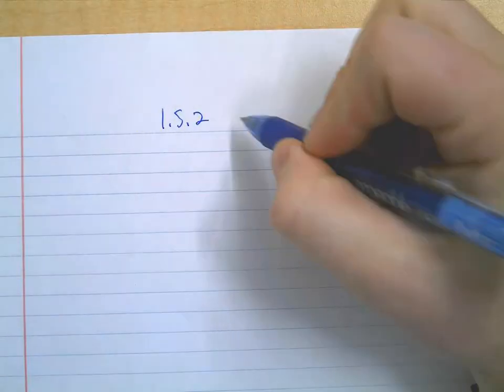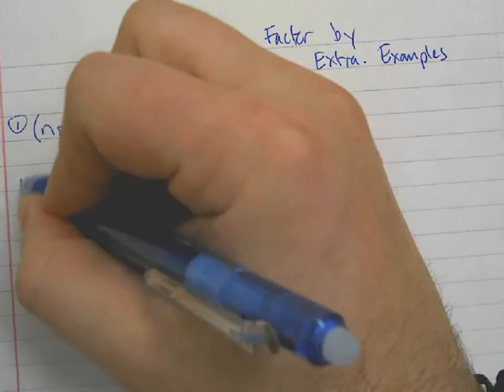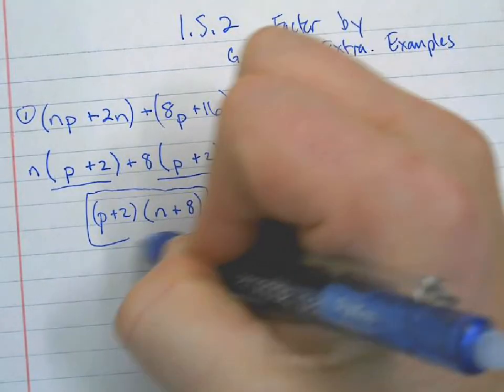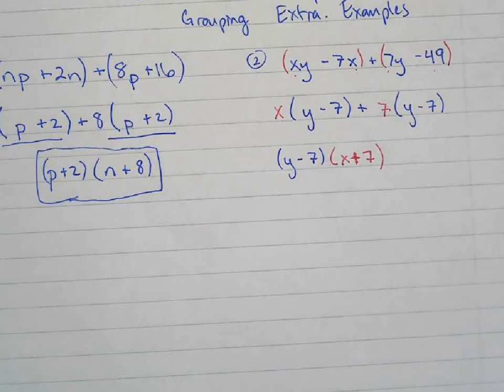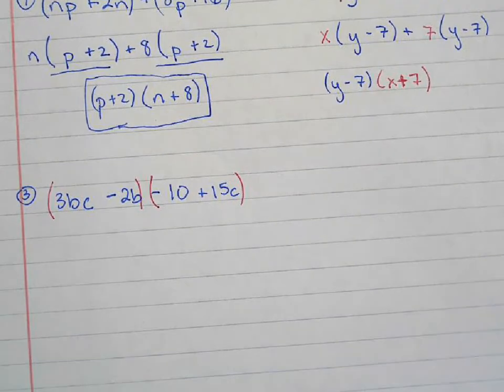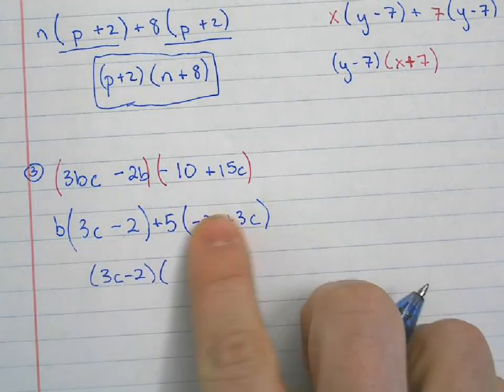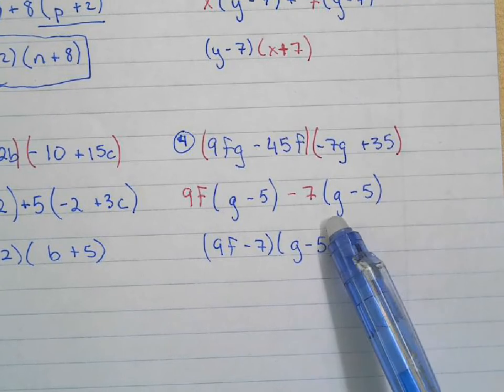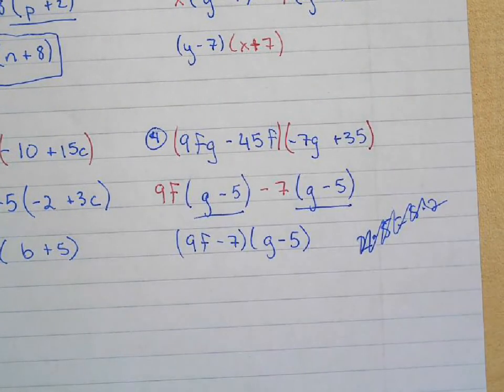1.5.2 Extra Examples